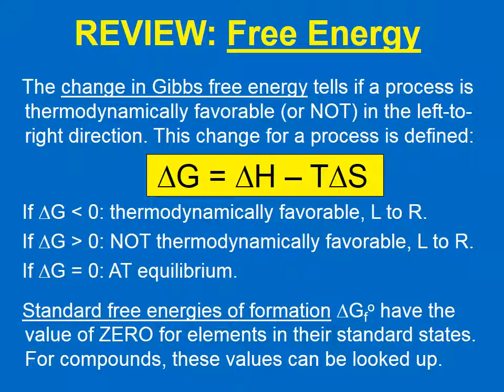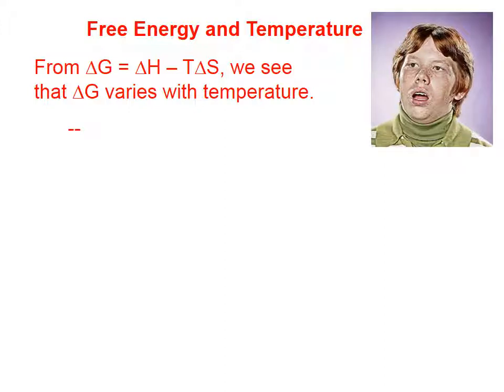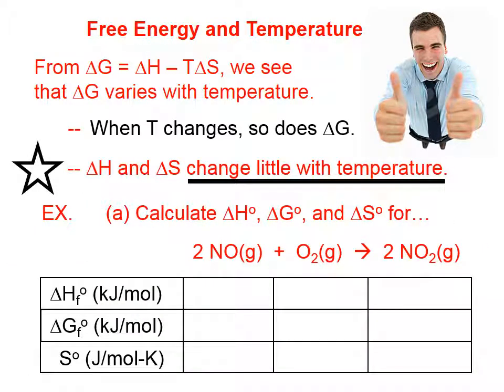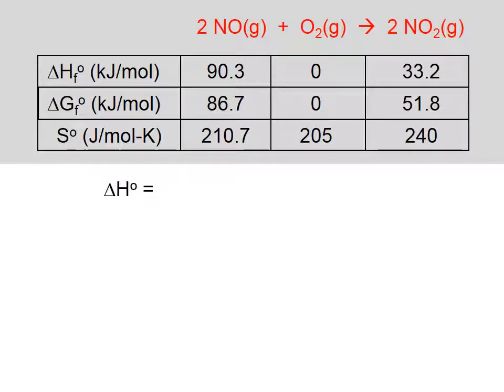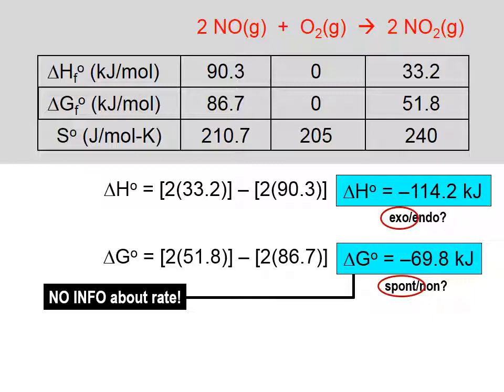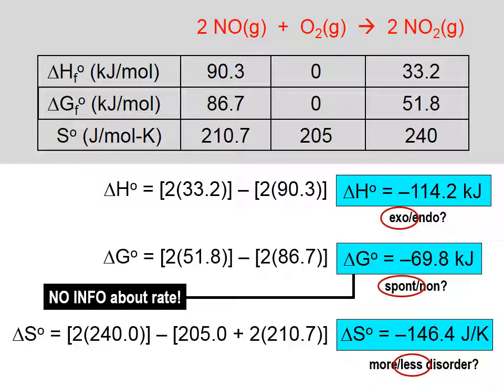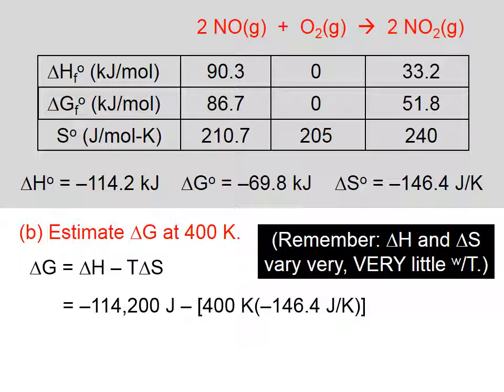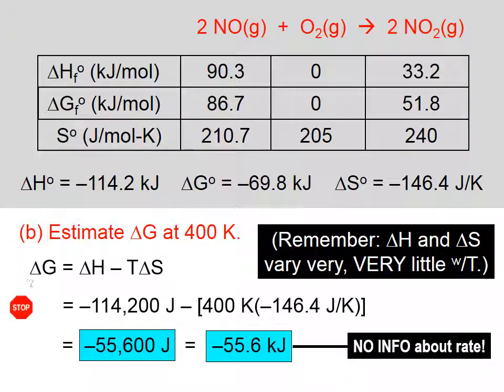51969 Free Energy and Temperature, Part 1